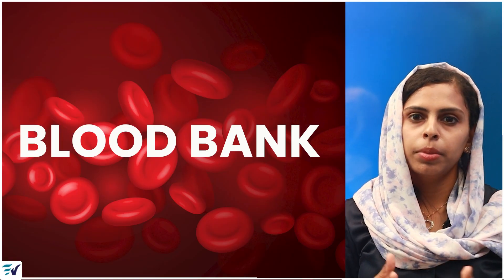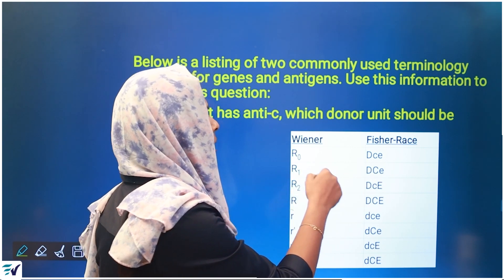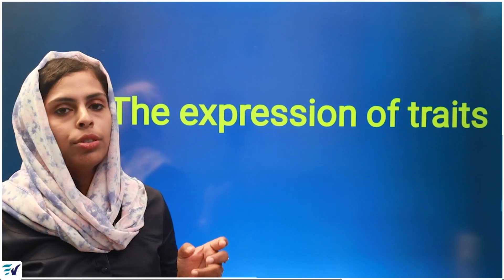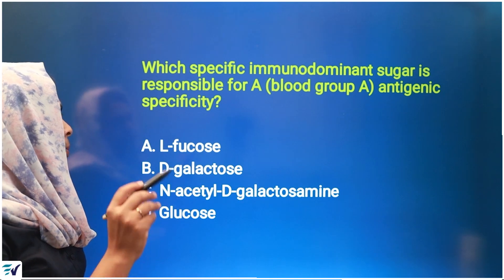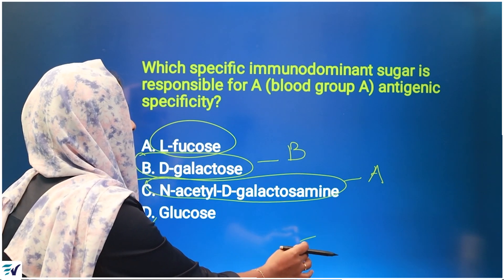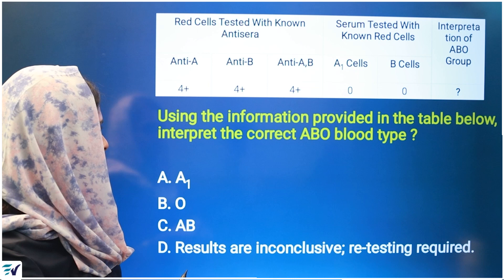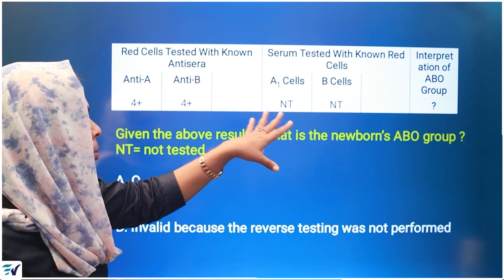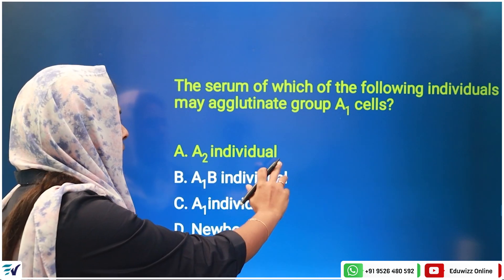LAB TECHNICIAN/LAB TECHNOLOGIST QUESTION DISCUSSION SESSION : 3.TOPIC : BLOOD BANK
BLOOD BANK LAB TECHNICIAN/LAB TECHNOLOGIST QUESTION DISCUSSION SESSION : 3 PROMETRIC I DHA I HAAD I MOH